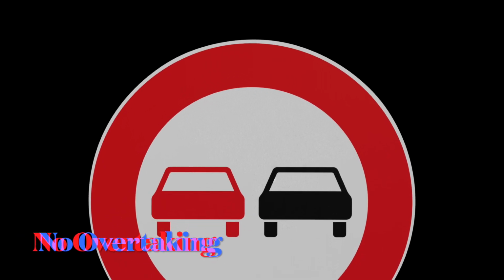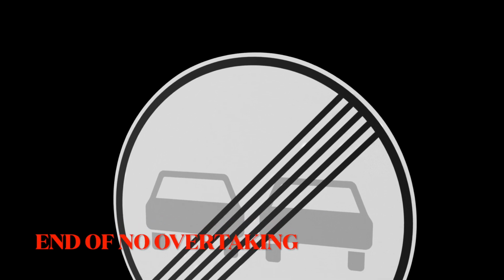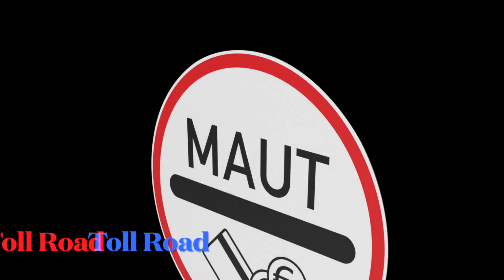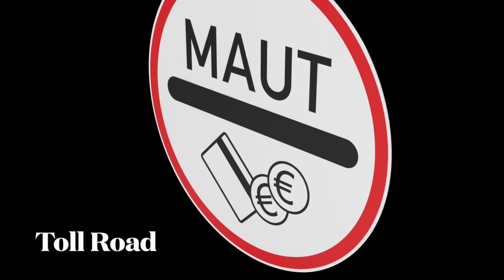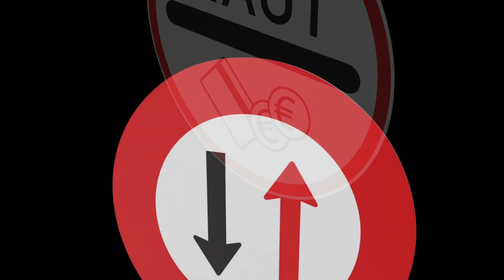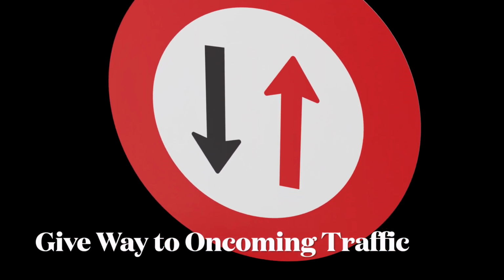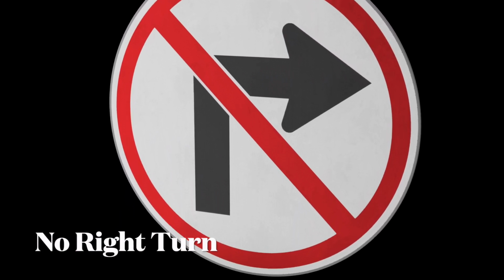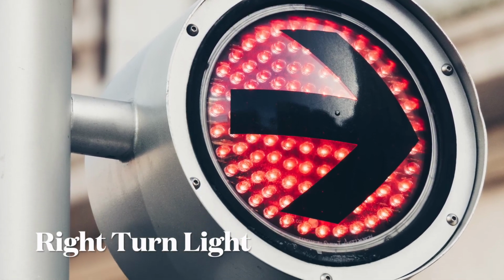Tips on Driving In Europe - for American Drivers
This is sixth episode of our 7-week European adventure series. For easy reference, see the link to our eBook blow on driving in Europe including 5 multi day drives in France, Germany, Switzerland, Italy and Spain; and 4 drives to day hikes in France, Germany, Switzerland and Italy.

In this episode, we share some tips on driving in Europe! Join me as I share invaluable insights on driving in Europe. The goal is to be safe while enjoying the drives whether slow and scenic or blazing along sections of the Autobahn without speed limits. These tips will help you have a smooth and unforgettable driving experience. Get ready to hit the road with confidence and embark on your European journey!

0:00:00 Introduction
0:00:46 Pedestrians & Cyclists
0:01:13 ILLEGAL: Turning right on a red light
0:01:25 DANGER: Turning right at lights
0:01:50 Intersection with No Street Signs
0:02:07 Road Signs
0:02:45 ILLEGAL: Passing on the right
0:02:56 Speed Enforcement
0:03:20 Parking
0:03:48 Tolls
0:04:00 Gas stations
0:04:22 Destinations
0:04:50 Conclusion